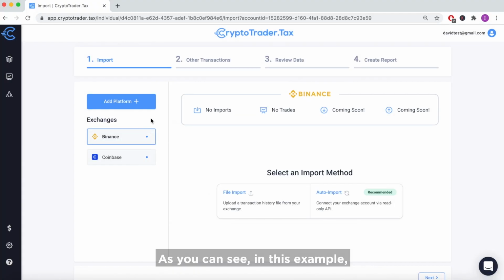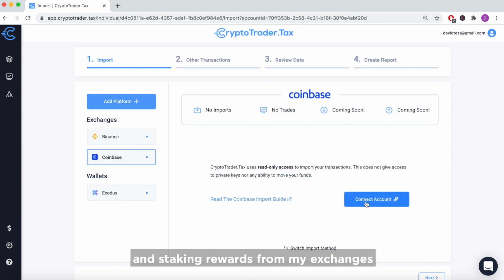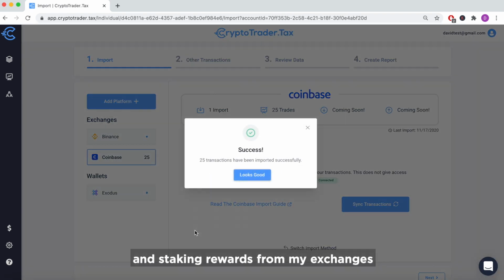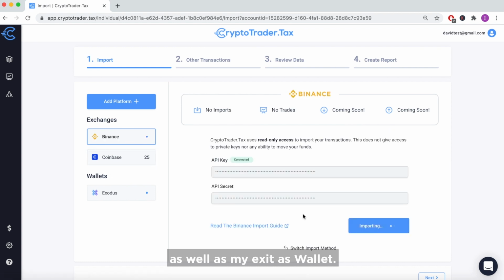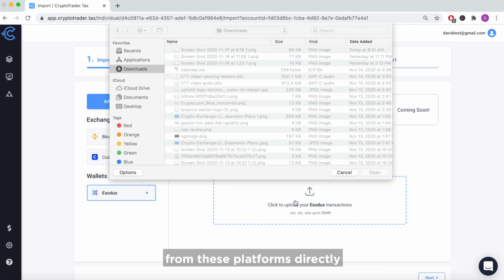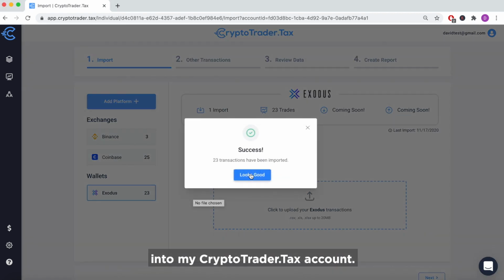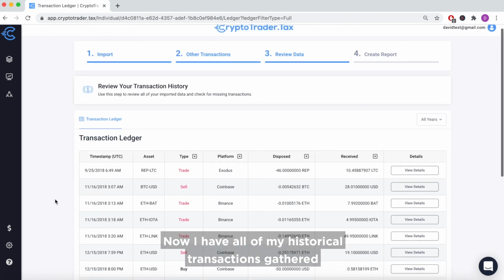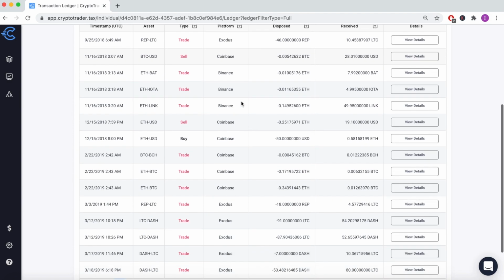Crypto Taxes 101: The Complete Step-by-Step Crypto Tax Guide — (CryptoTrader.Tax is now CoinLedger)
CryptoTrader.Tax has rebranded to CoinLedger!

For more information on the tax implications of crypto, checkout our complete guide

Learn how to report your cryptocurrency on your taxes in 4 easy steps with this instructional video.

Questions? Reach out to our live-chat support team

Timestamps:
0:00 Introduction
0:59  File your taxes in 4 steps
1:23  Step 1 - Understand the tax implications of crypto
2:53 Step 2 - Aggregate your transactions
4:22 Step 3 - Calculate gains, losses, & income
6:00 Step 4 - Fill out your tax forms
8:21 Conclusion